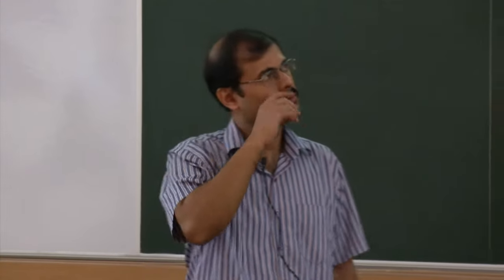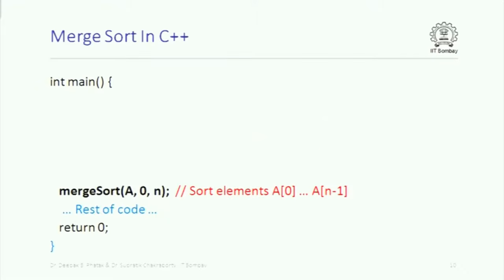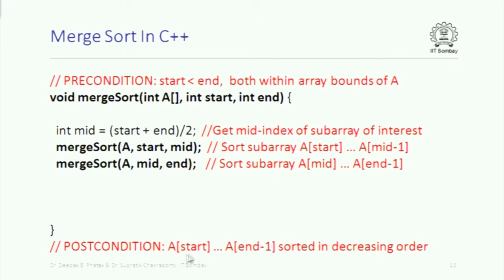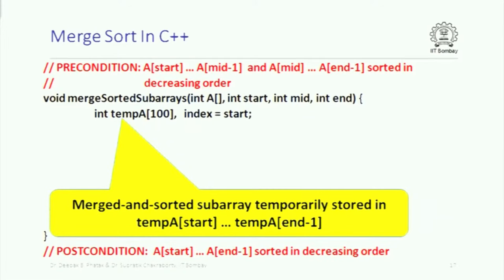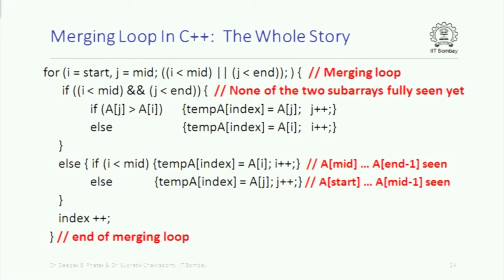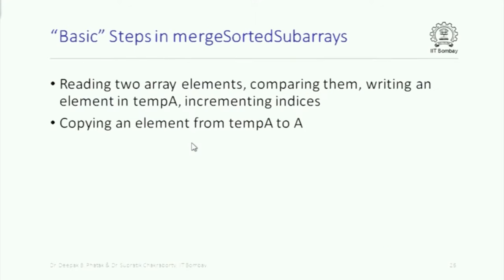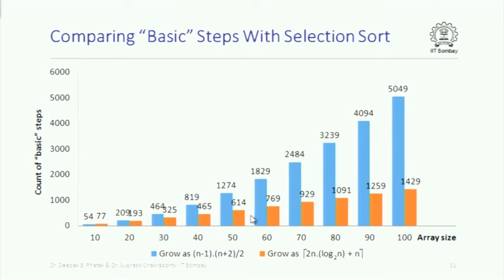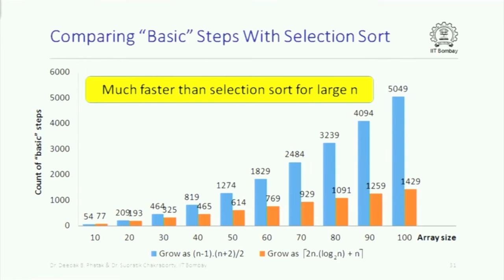CS101 L020 Merge Sort in C Plus Plus and Its Analysis